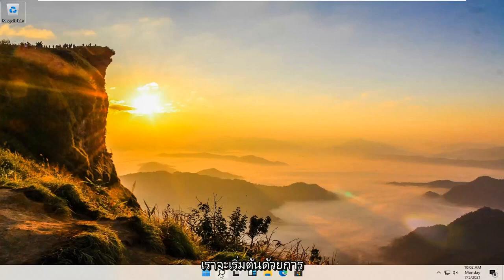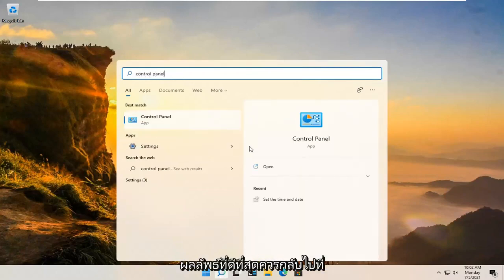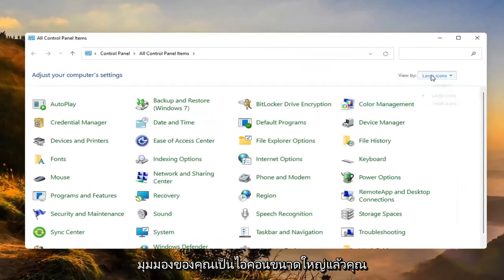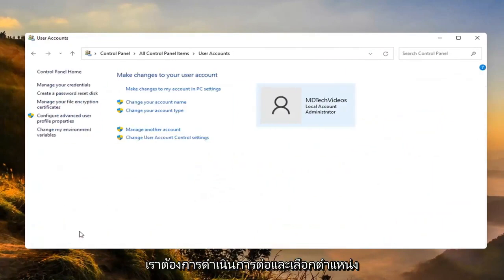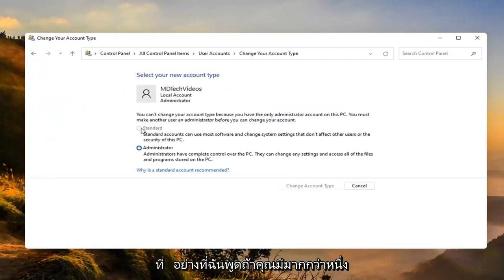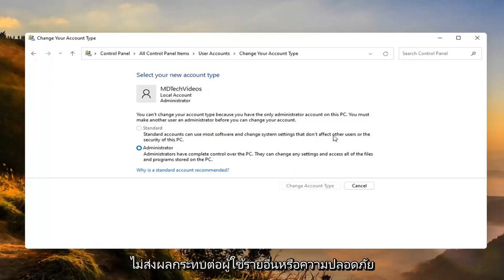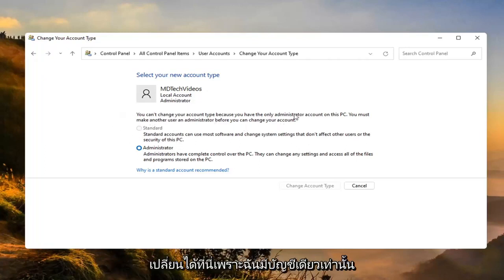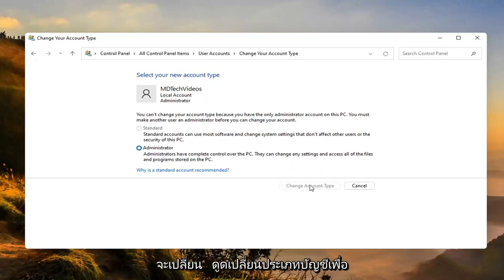วิธีเปลี่ยนผู้ดูแลระบบบนพีซี Windows 11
เปลี่ยนระหว่างบัญชีผู้ดูแลระบบและบัญชีมาตรฐานใน Windows 11 [บทช่วยสอน]

ใน Windows 11 คุณมีบัญชีหลักสองประเภทสำหรับผู้ใช้ รวมถึงผู้ดูแลระบบและผู้ใช้มาตรฐาน โดยแต่ละประเภทให้สิทธิ์ที่แตกต่างกันในการใช้อุปกรณ์และแอป ประเภทผู้ดูแลระบบให้การควบคุมระบบอย่างสมบูรณ์ ซึ่งหมายความว่าผู้ใช้สามารถเปลี่ยนแปลงการตั้งค่าได้ทั่วโลก ติดตั้งแอป ดำเนินการงานระดับสูง และดำเนินการแทบทุกอย่าง

เปลี่ยนบัญชีผู้ดูแลระบบ windows 11
เปลี่ยนบัญชีผู้ดูแลระบบเป็นผู้ใช้มาตรฐาน windows 11
เปลี่ยนชื่อบัญชีผู้ดูแลระบบ windows 11
เปลี่ยนรหัสผ่านบัญชีผู้ดูแลระบบ windows 11
เปลี่ยนอีเมลของบัญชีผู้ดูแลระบบ windows 11
วิธีเปลี่ยนบัญชีแอดมิน windows 11
เปลี่ยนบัญชีผู้ดูแลระบบ Microsoft windows 11
เปลี่ยนบัญชีผู้ดูแลระบบใน windows 11
เปลี่ยนบัญชีผู้ดูแลระบบบนพีซี
วิธีเปลี่ยนบัญชีแอดมิน
เปลี่ยนหน้าต่างบัญชีผู้ดูแลระบบ

หากคุณต้องการส่งเสริมผู้ใช้ที่น่าเชื่อถือหรือจำกัดการอนุญาตของบุคคลที่ซุกซนบนพีซี Windows 11 ของคุณ มีหลายวิธีในการเปลี่ยนประเภทบัญชีจากมาตรฐานเป็นผู้ดูแลระบบ และในทางกลับกัน แม้ว่าบัญชีมาตรฐานจะให้คุณเข้าถึงอุปกรณ์และทำการเปลี่ยนแปลงที่ไม่ส่งผลกระทบต่อผู้ใช้รายอื่น คุณต้องมีสิทธิ์ของผู้ดูแลระบบจึงจะมีสิทธิ์ควบคุมระบบปฏิบัติการ แอป และการตั้งค่าใน Windows 11 ได้อย่างสมบูรณ์ บทช่วยสอนนี้จะแสดงวิธีเปลี่ยนประเภท ของบัญชีผู้ใช้ใน Windows 11 ตั้งแต่มาตรฐานไปจนถึงผู้ดูแลระบบ และในทางกลับกันด้วย 6 วิธีที่แตกต่างกัน:

การใช้บัญชีผู้ดูแลระบบทำให้คุณสามารถเปลี่ยนการตั้งค่าความปลอดภัย ติดตั้งฮาร์ดแวร์และซอฟต์แวร์ เข้าถึงไฟล์ทั้งหมด และเปลี่ยนแปลงบัญชีผู้ใช้อื่นๆ อย่างไรก็ตาม หากคุณลืมรหัสผ่าน ถูกล็อกไม่ให้ใช้งานคอมพิวเตอร์ หรือสิทธิ์ของผู้ดูแลระบบถูกเพิกถอนโดยไม่ได้ตั้งใจ คุณจะไม่สามารถทำการเปลี่ยนแปลงที่ต้องการได้ ต่อไปนี้เป็นวิธีเปลี่ยนผู้ดูแลระบบใน Windows 11:

ในการเปรียบเทียบ ประเภทบัญชีผู้ใช้มาตรฐานมีข้อจำกัดมากกว่า ผู้ใช้ที่มีบัญชีมาตรฐานสามารถทำงานกับแอปได้ แต่จะติดตั้งแอปพลิเคชันใหม่ไม่ได้ สามารถเปลี่ยนการตั้งค่าได้ แต่เฉพาะที่ไม่ส่งผลต่อบัญชีอื่นๆ เท่านั้น ซึ่งหมายความว่าไม่อนุญาตการกำหนดค่าระบบส่วนกลาง หากแอปหรือคำสั่งจำเป็นต้องมีการยกระดับ พวกเขาจะต้องใช้ข้อมูลประจำตัวของผู้ดูแลระบบเพื่อทำงานให้เสร็จ

โดยปกติ ขอแนะนำให้ใช้บัญชีที่มีสิทธิ์มาตรฐานเนื่องจากมีสภาพแวดล้อมที่ปลอดภัยยิ่งขึ้น อย่างไรก็ตาม ขึ้นอยู่กับสถานการณ์ อาจจำเป็นต้องเปลี่ยนประเภทบัญชีจากผู้ใช้มาตรฐานเป็นผู้ดูแลระบบ (หรือในทางกลับกัน) และ Windows 11 มีหลายวิธีในการดำเนินการให้เสร็จสิ้นโดยใช้การตั้งค่า แผงควบคุม บัญชีผู้ใช้ PowerShell และคำสั่ง พรอมต์